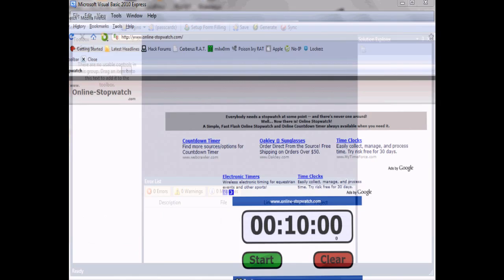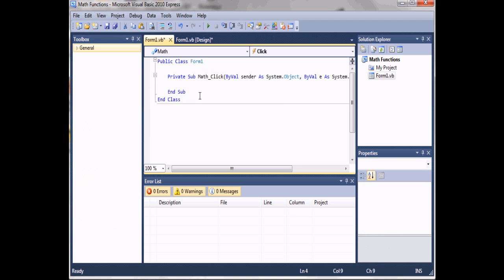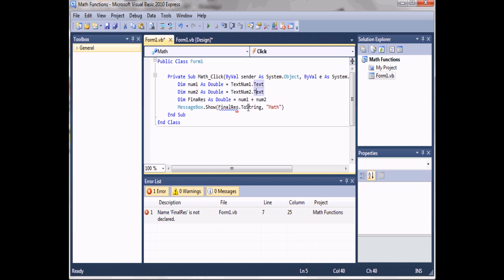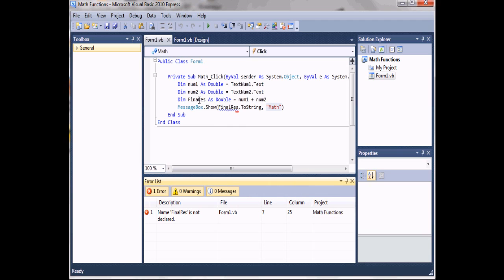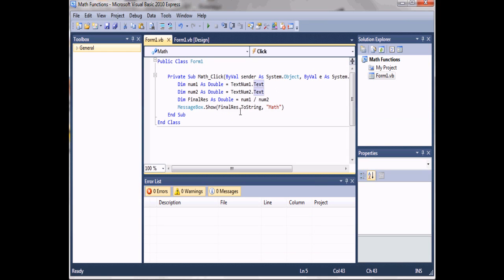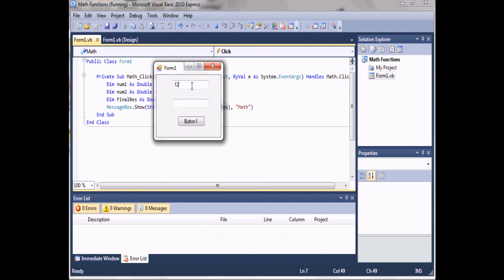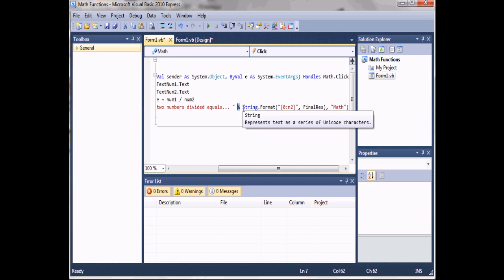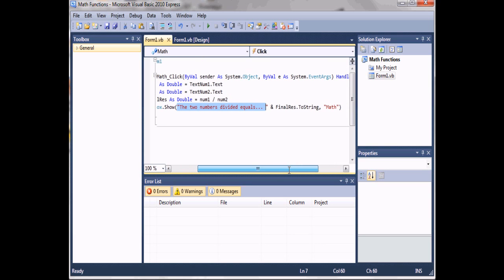Visual Basic 2010 Tutorial 2 - Simple Math Functions